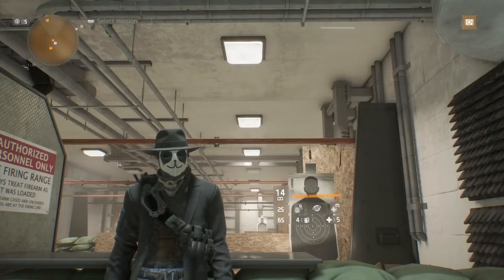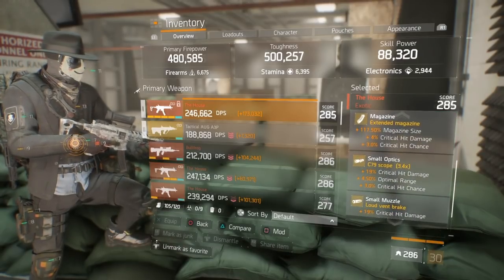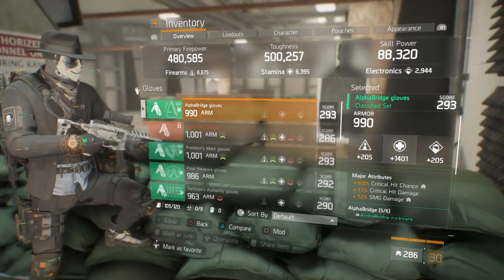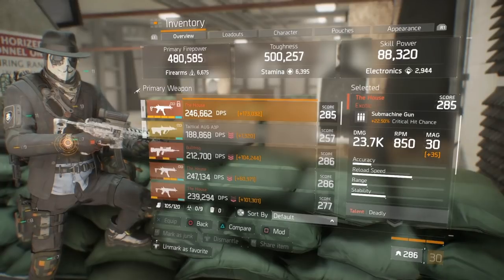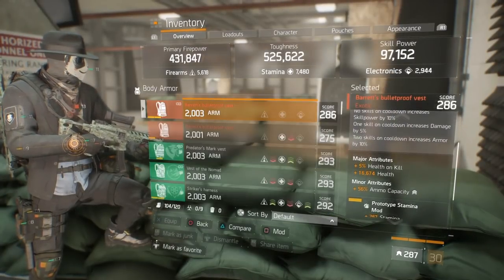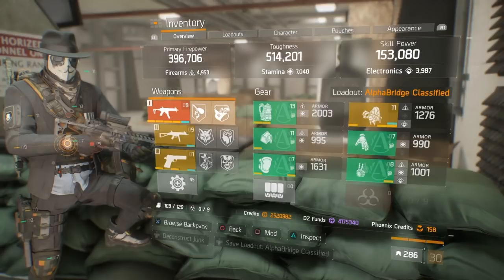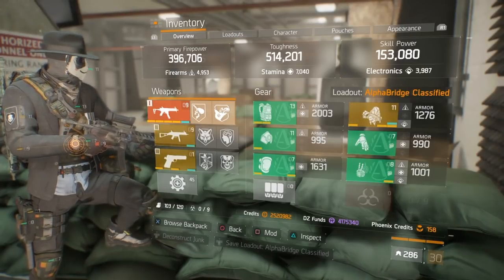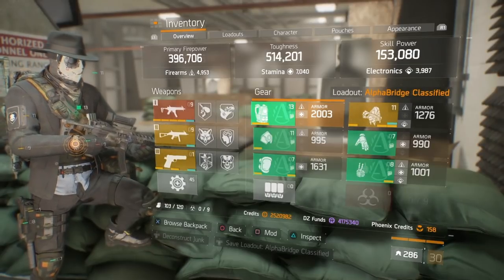Alpha Bridge Build 3 Ways - The Division (1.8.3)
3 different ways to get the best results from Alpha Bridge